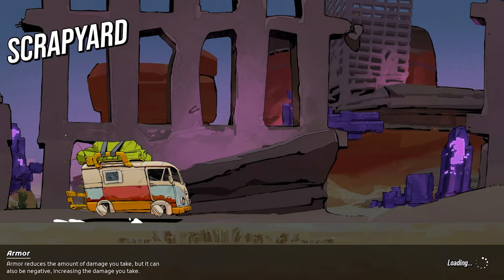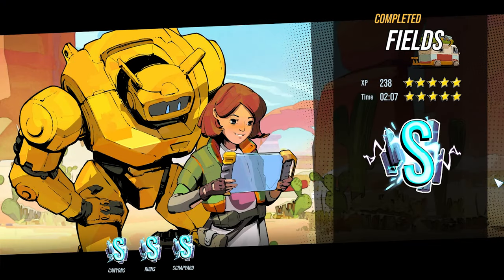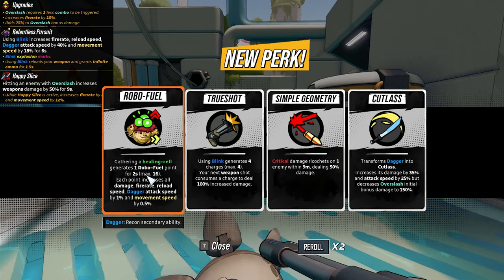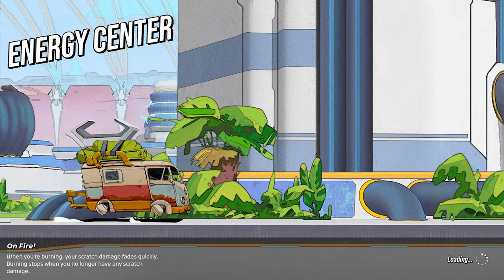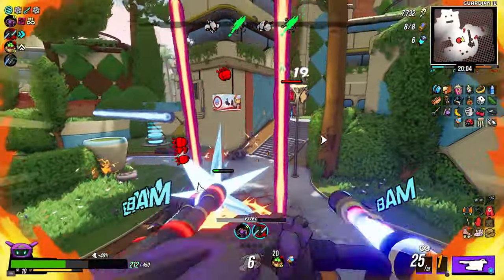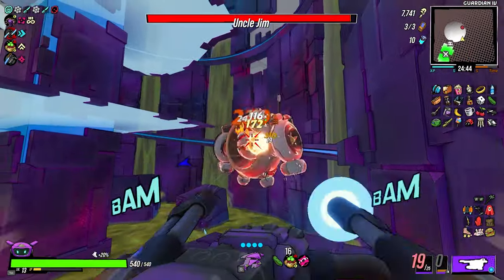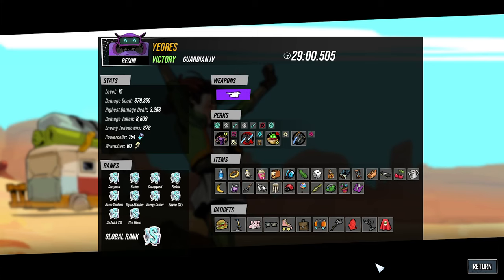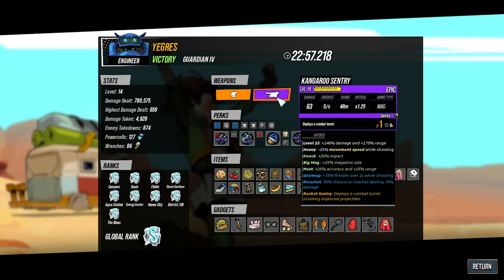Roboquest Kangaroo Sentry | ROBOQUEST Arsenal Odyssey Episode 47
Kangaroo Sentry, freaking finally Dusty... I did it...